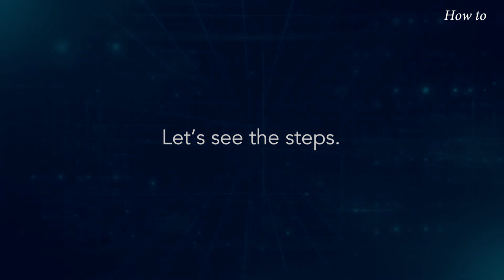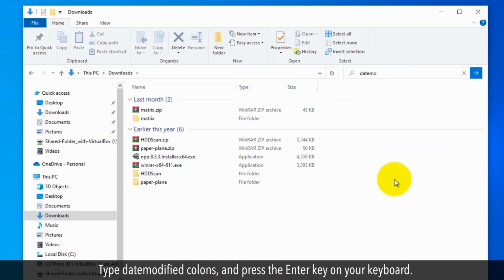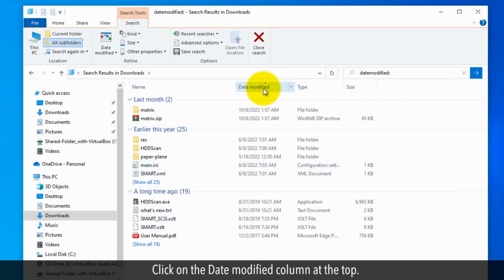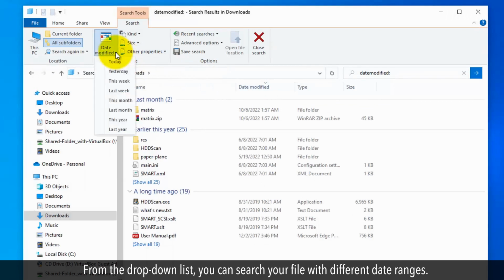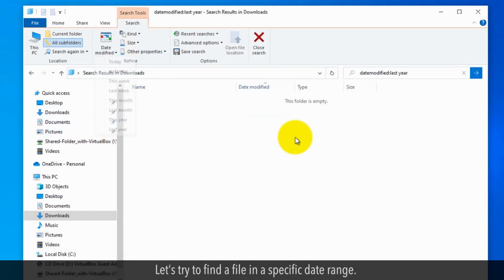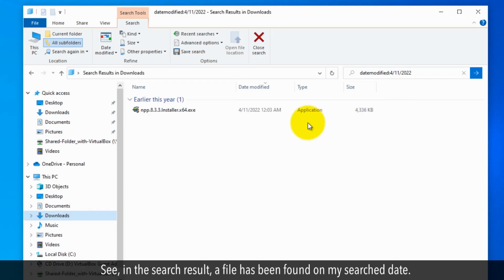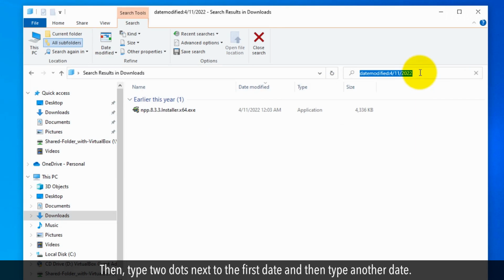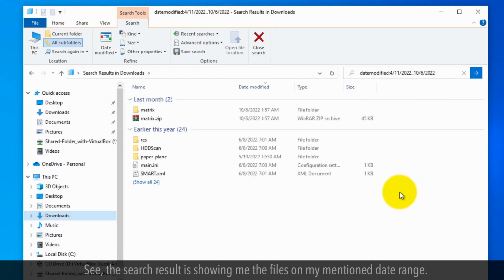How to Find files by date modified in Windows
If want to search a file for a specific date range in Windows, then it is possible. The date-modified feature in Windows can help you to find a file. Using File Explorer in Windows, you can easily find files that have been edited in a specific date range. Let’s see the steps.

1. Open File Explorer.
2. Open a folder location in which you want to find a file.
3. In the File Explorer on the right side, click on the search box.
4. Type datemodified colons, and press the Enter key on your keyboard.
5. In the Search result, you will notice that a Date modified column has opened with a date range files list.
6. Click on the Date modified column at the top.
7. This will sort the files from the date range.
8. You can also click on the Date modified button at the top search menu list.
9. From the drop-down list, you can search your file with different date ranges. Like, This month, Last Month, This Year, Last year, etc.
10. Let’s try to find a file in a specific date range.
11. To do so, click on the search, and next to datemodified: ,  type your date.
12. For example, I am typing 4/11/2022 to search a file in a specific date range, and press the Enter key.
13. See, in the search result, a file has been found on my searched date.
14. Now, If I want to search the files in a specific date range?
15. Then, type two dots next to the first date and then type another date.
16. Like here, I have typed datemodifiled:4/11/2022..10/6/2022, and have pressed the Enter key.
17. See, the search result is showing me the files on my mentioned date range.